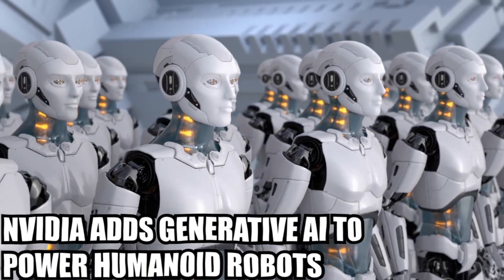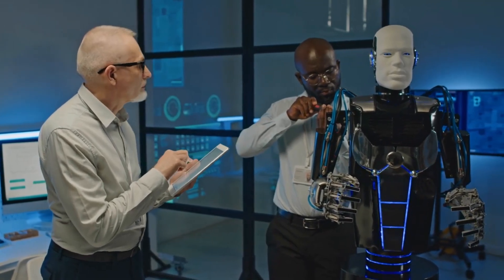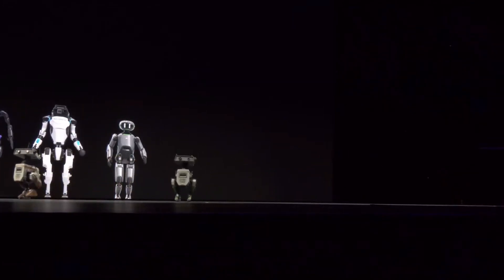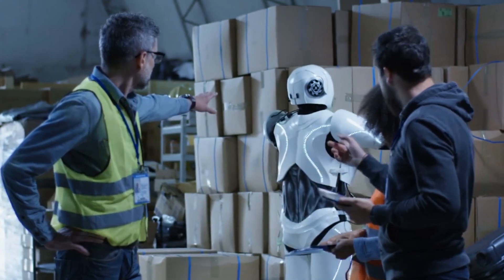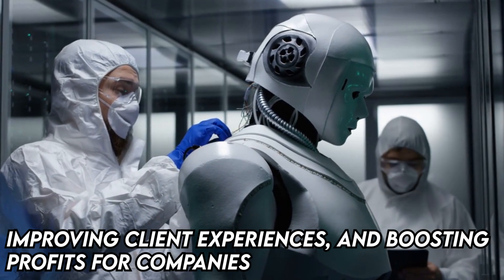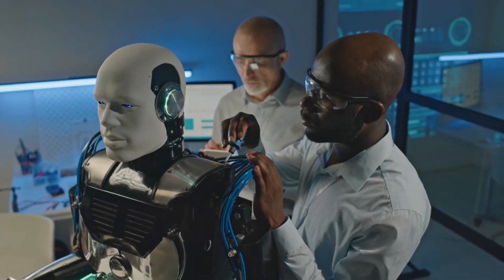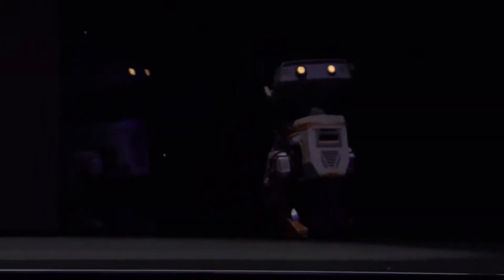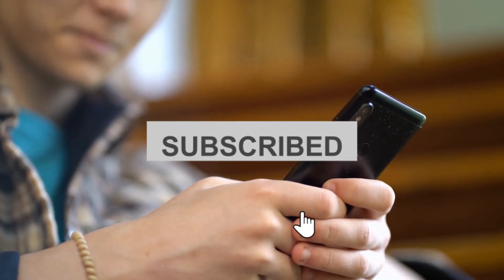Nvidia Adds Generative AI to Power Humanoid Robots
Imagine a world where humanoid robots are powered by cutting-edge technology.

Nvidia is taking a giant leap forward by adding Generative AI to revolutionize the capabilities of these robots.

With Generative AI, these robots can now learn and adapt to new situations in real-time, making them more efficient and versatile than ever before.

This groundbreaking technology allows humanoid robots to interact with their environment in a more human-like way, making them invaluable in a variety of industries.

From healthcare to manufacturing, these robots can now perform tasks with precision and accuracy like never before.

Nvidia's Generative AI is shaping the future of robotics, paving the way for a new era of innovation and progress.